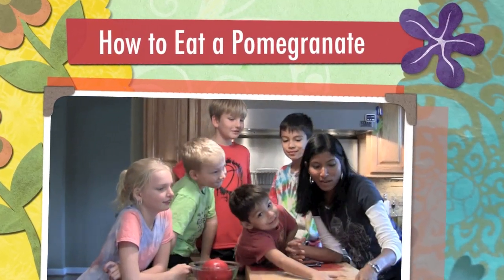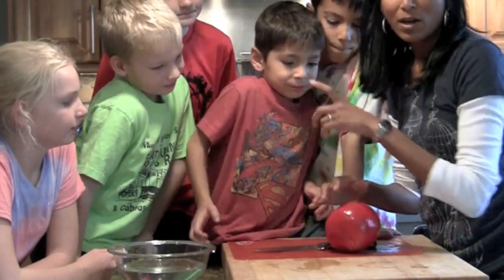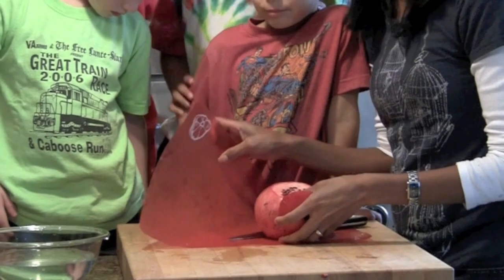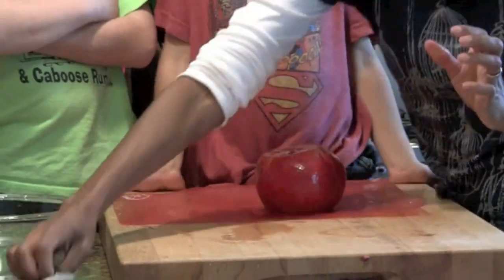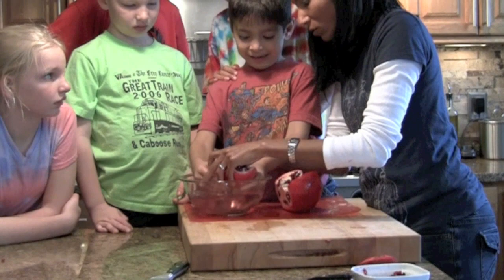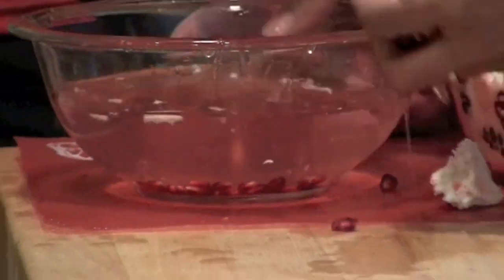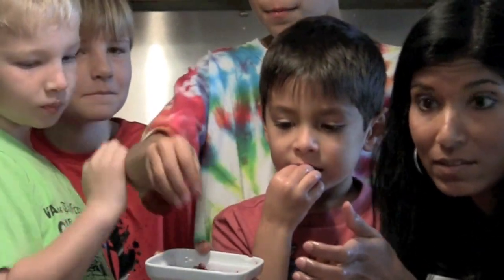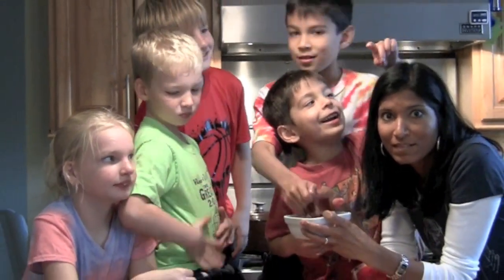How to Eat a Pomegranate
Doctor Yum and her Tiny Tasters show how to cut and enjoy a pomegranate